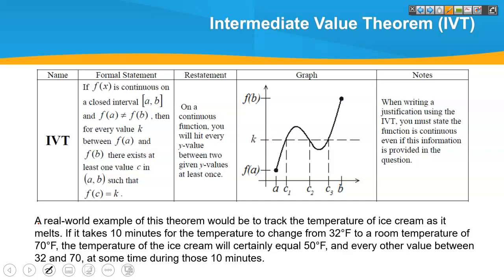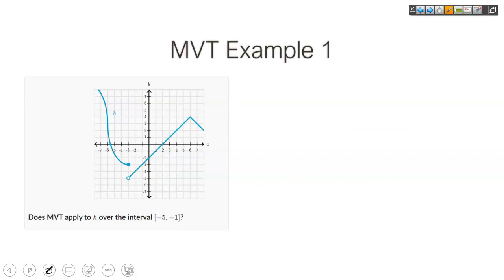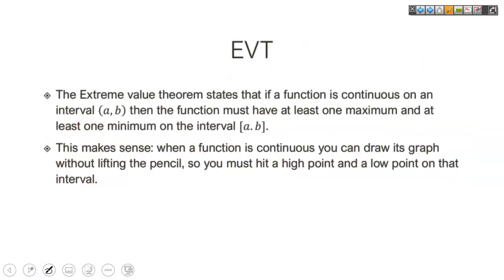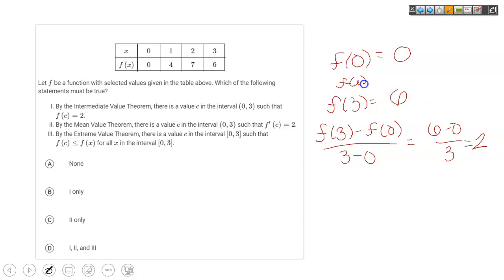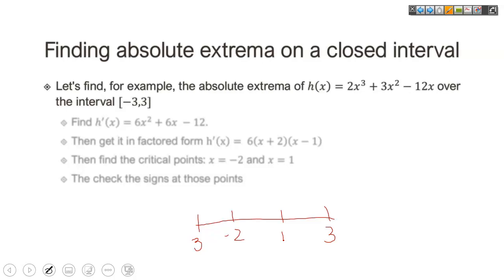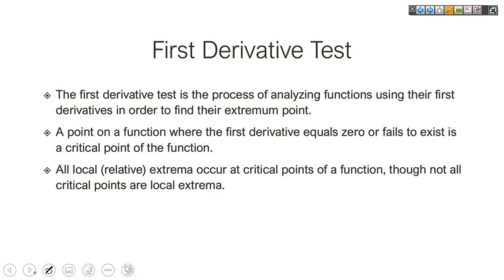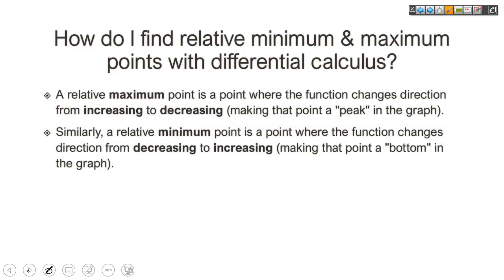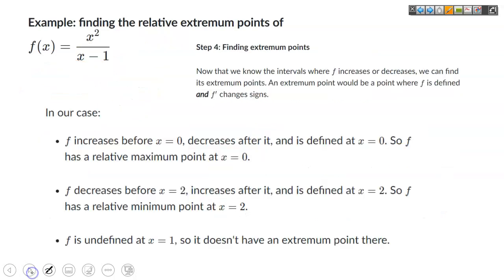Unit 5 AP Review